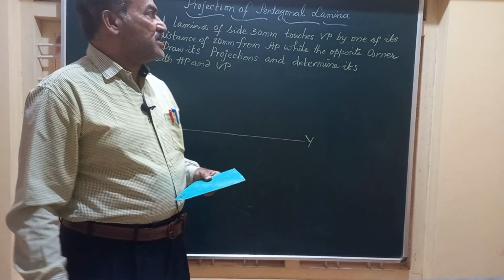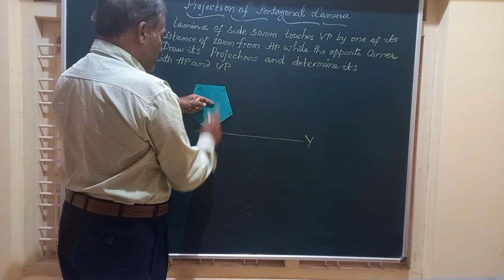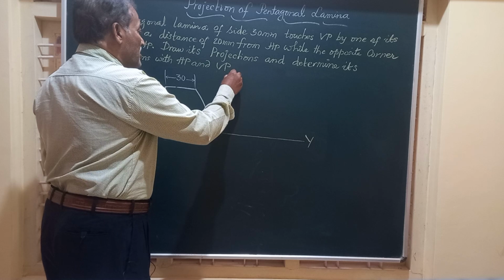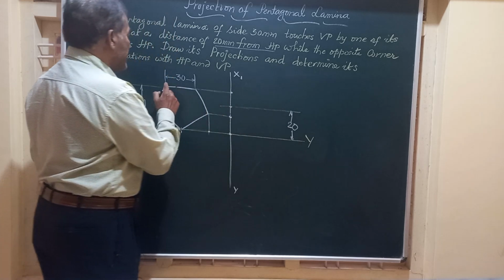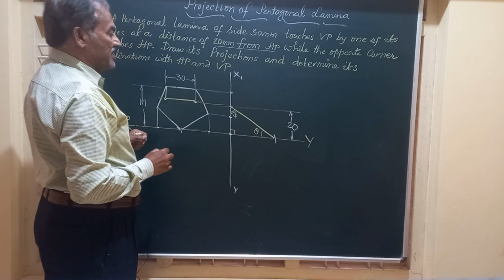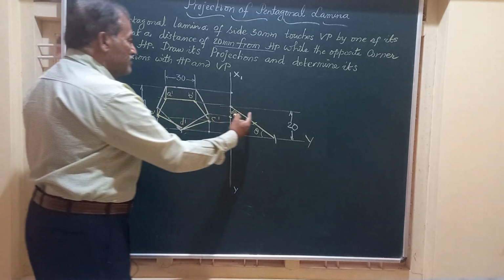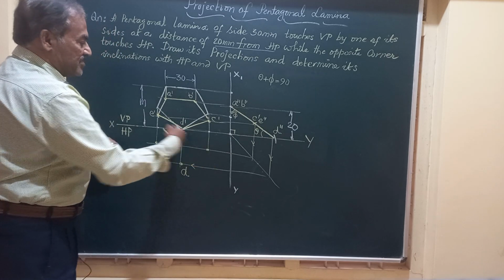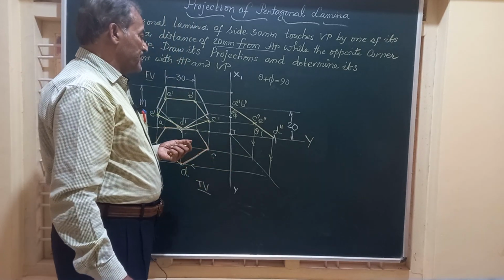Projection of Pentagonal lamina_9